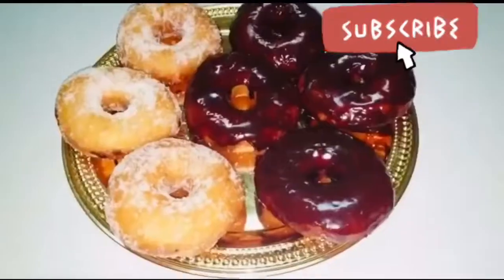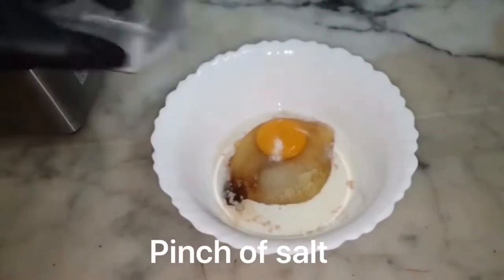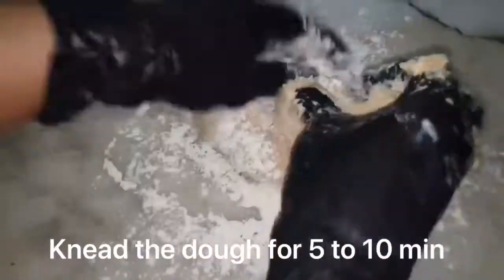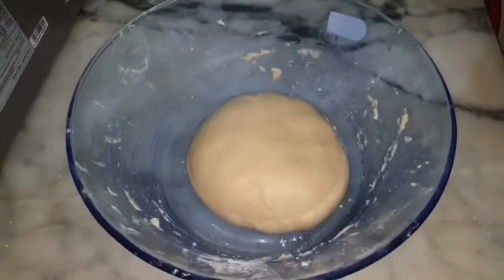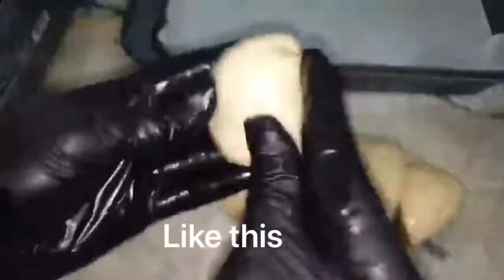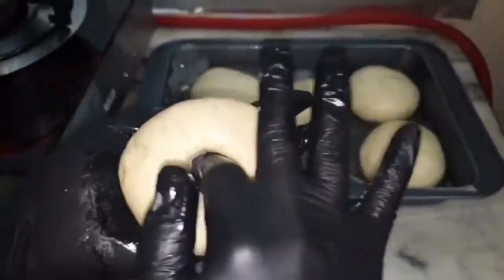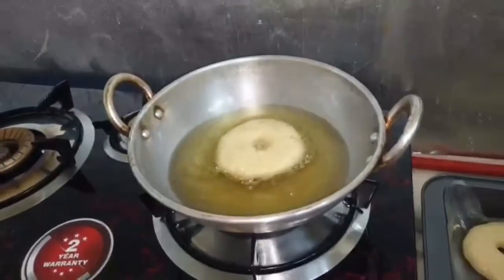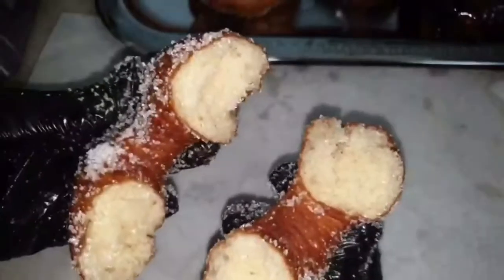New way of making Donut#withoutdonutcutter#kidsspl#softsmoothDonutathome#differentDonutRecipe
Ingredients for Donut Recipe
2 cups allpurpose flour
2 tsp yeast
3 Tbs sugar
1 tsp vanilla essence
Egg 1
Pinch of salt
2 tbs Butter/oil
 Half cup warm milk

            🍩 Glazing of Donuts 🍩
Sugar & melted chocolate